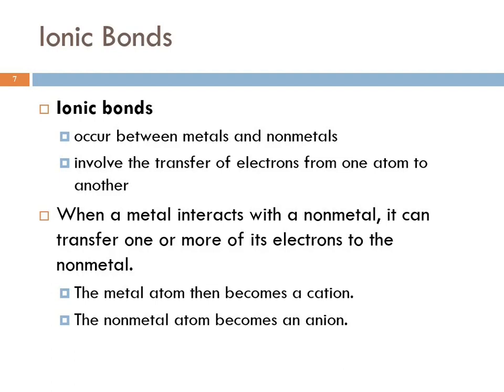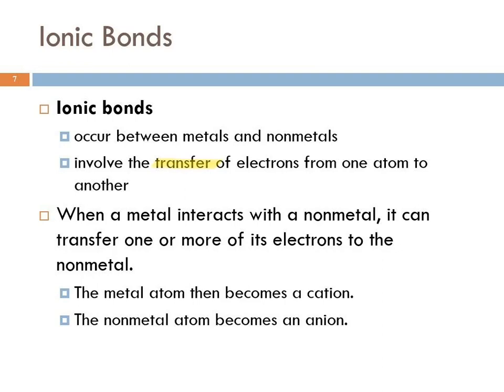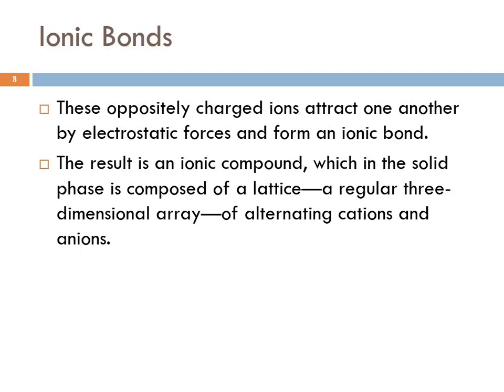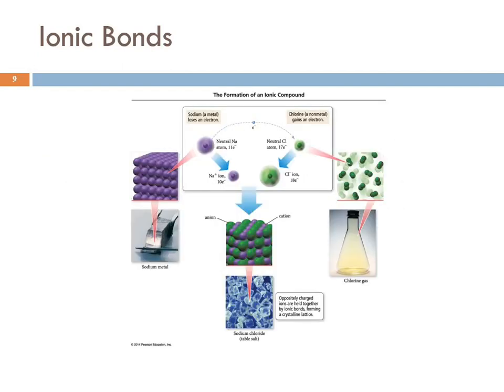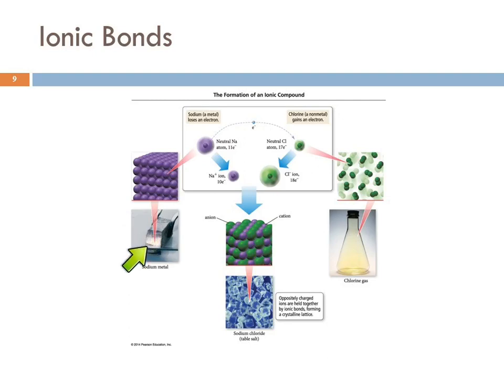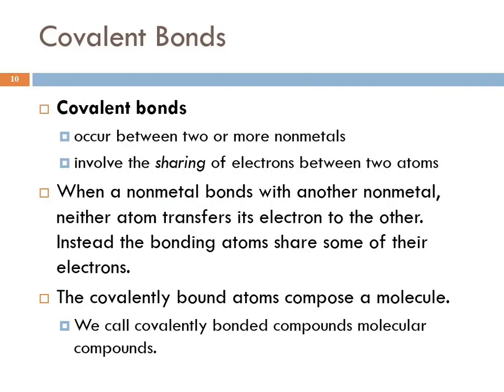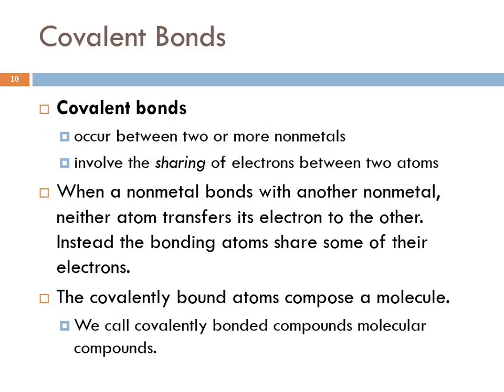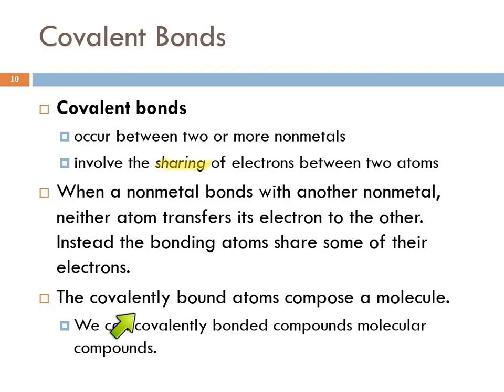3.2 Chemical Bonds